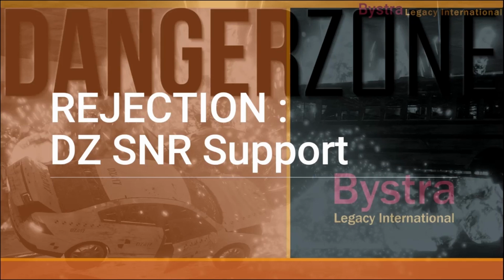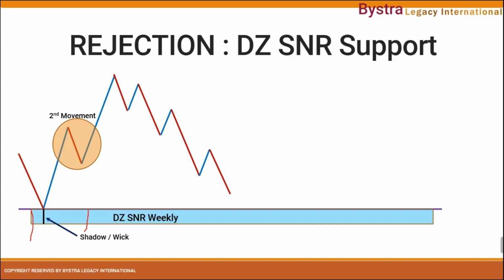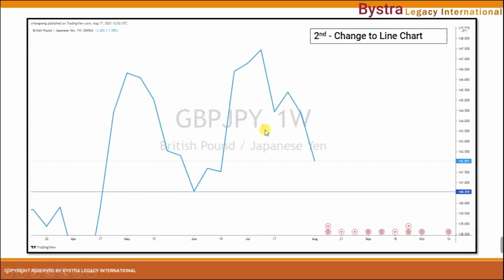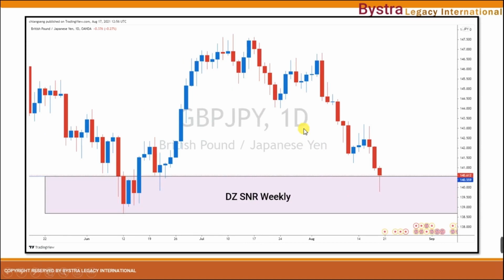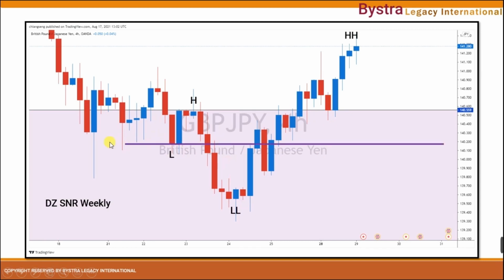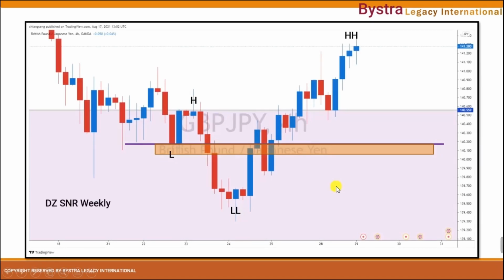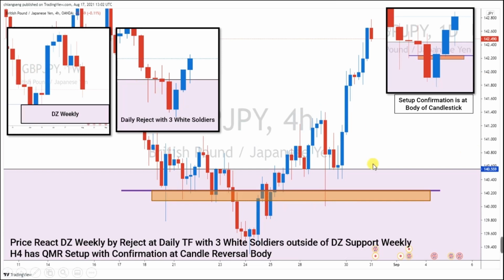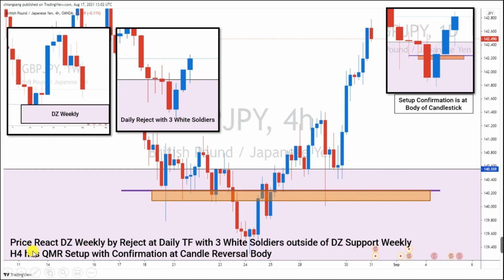Video 18 REJECTION DZ SNR Support Bystra Legacy